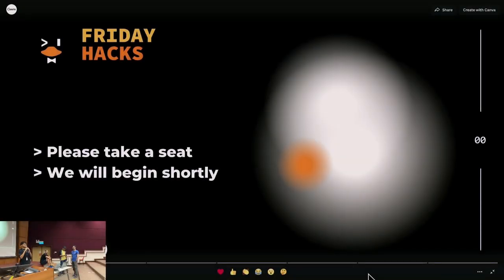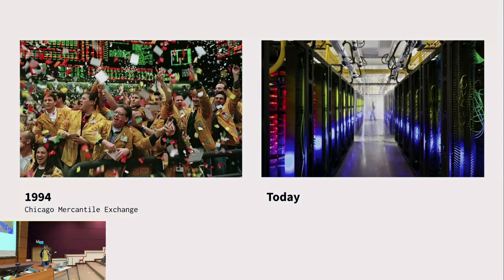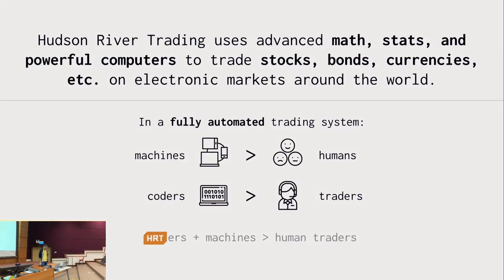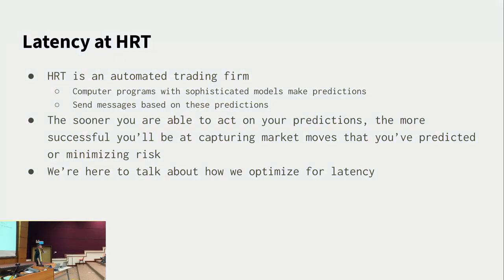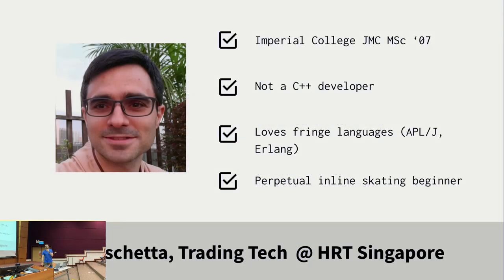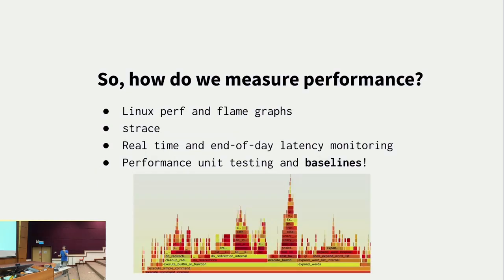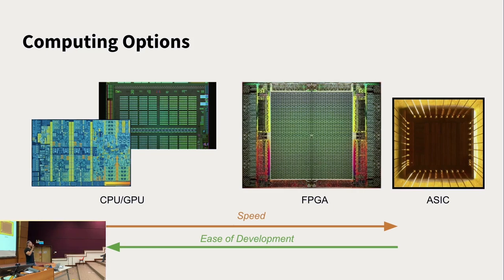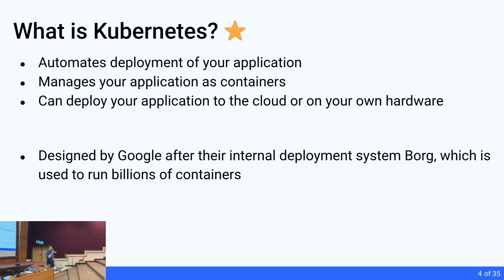Engineer for Latency in Automated Trading & Kubernetes: Simpler Than You Think | Friday Hacks #243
1) Engineering for Latency, Technical Hurdles in Automated Trading
In this session, engineers from HRT will discuss the importance of latency, and share some technologies and techniques used to minimize latency in the critical path.

2) Kubernetes: Its Simpler Than You Think!
Kubernetes is a complex system, but using Kubernetes is not hard. I'll be going through the principles of Kubernetes, including networking and storage, and when to use and not to use Kubernetes. This talk assumes an understanding of computer networks.

Ambrose is a DevOps enthusiast and a software engineer and an IoT cybersecurity company.

Chapters:
0:00 Engineering for Latency
46:42 Kubernetes: Simpler Than You Think